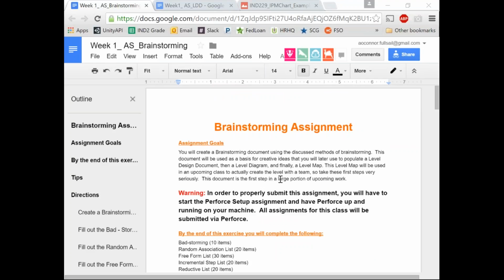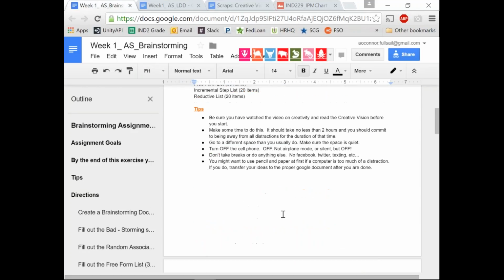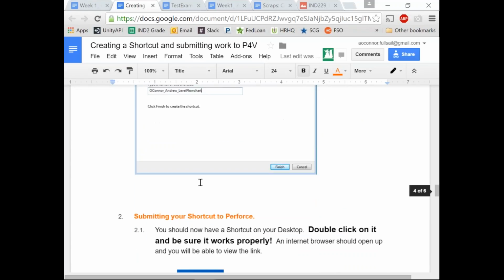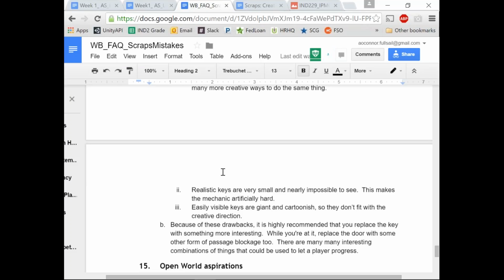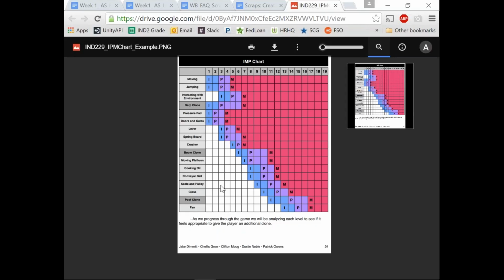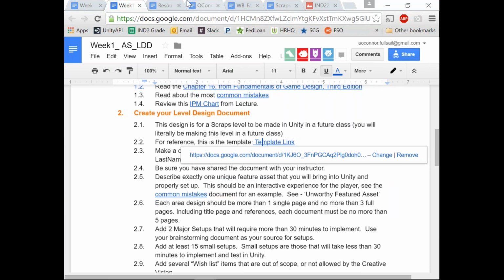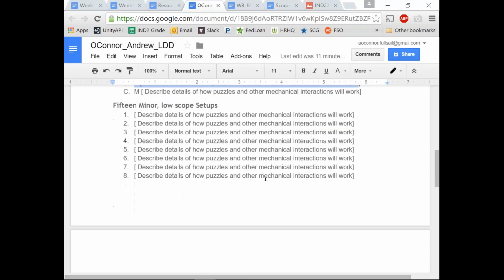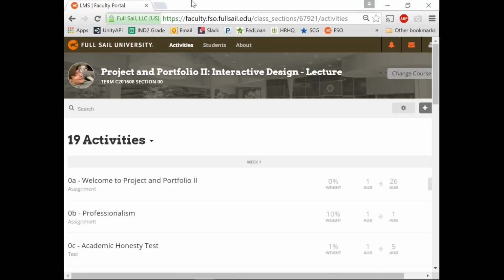2016 08 03 09 14 Project and Portfolio II IND229 Weekly Meeting